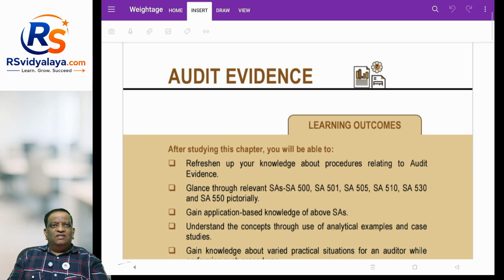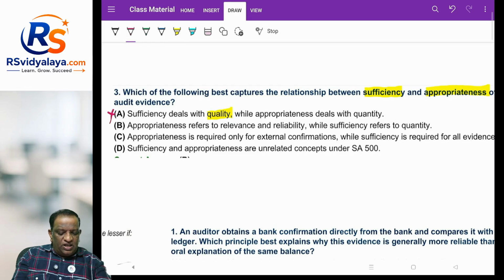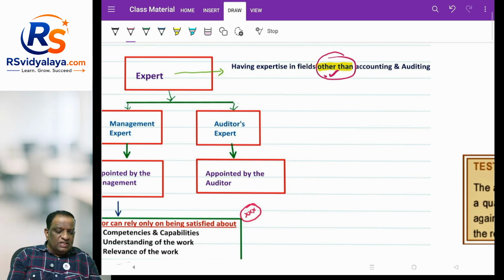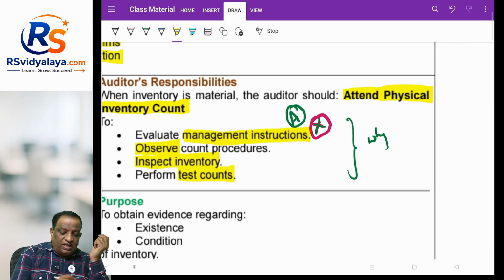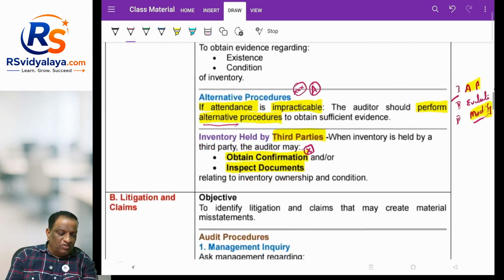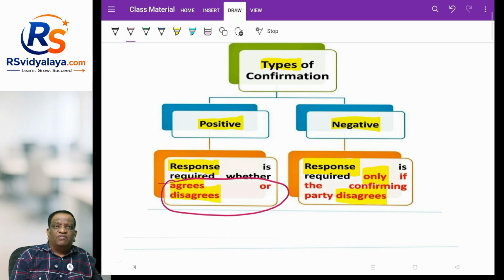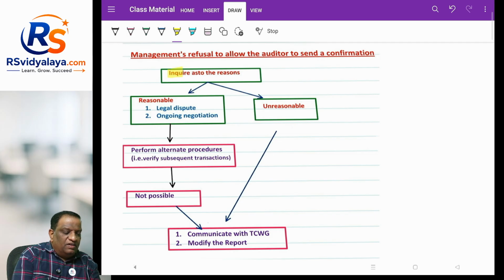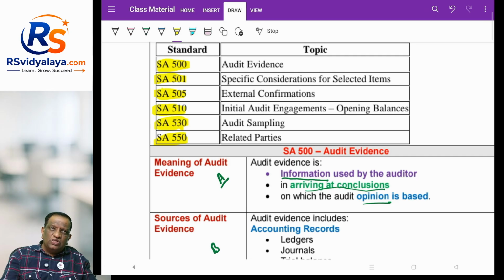CA Final Audit Chapter 5 | Part 1 | By CA Raghuram Sarma JV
CA Final Audit Chapter 5 Part 1 | Complete Conceptual Explanation

Welcome to RS Vidyalaya.

In this video, we cover CA Final Audit Chapter 5 Part 1 in a simple and exam-oriented manner. This session is designed to help CA Final students understand the concepts clearly and prepare effectively for their exams.

This lecture is useful for students who want conceptual clarity, structured revision, and better understanding of important audit topics.

In this video, you will learn:
CA Final Audit Chapter 5 concepts
Important points for exam preparation
Conceptual explanation in simple language
Guidance for effective revision

Watch the complete video and take notes for better retention.

Learn. Grow. Succeed.

Faculty: CA Raghuram Sarma JV